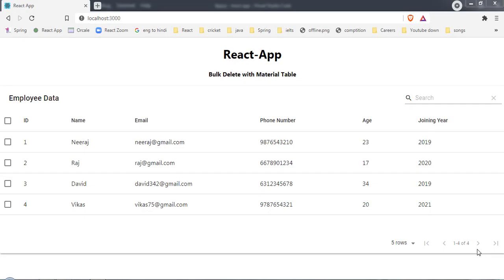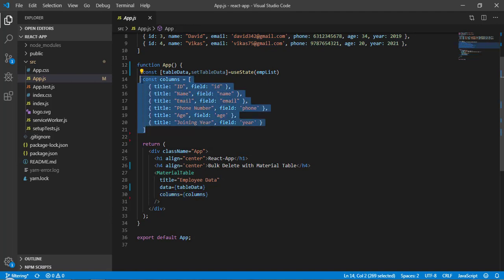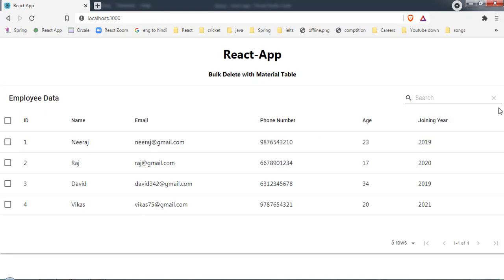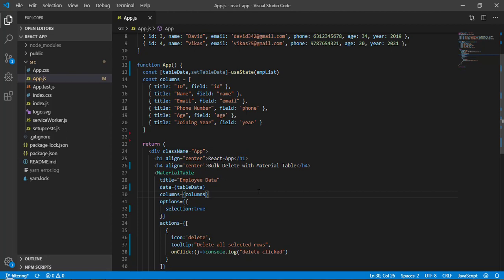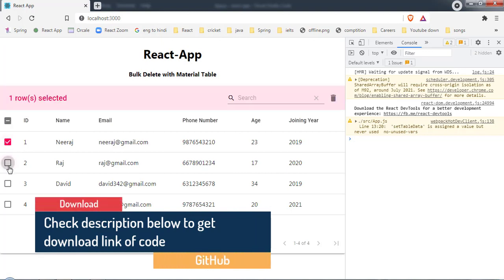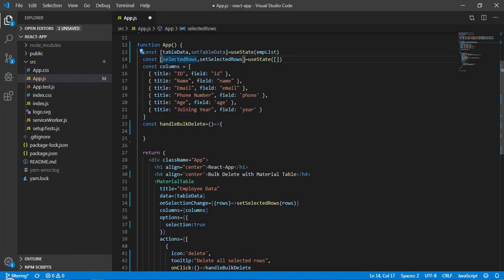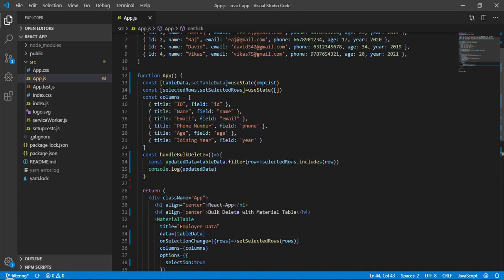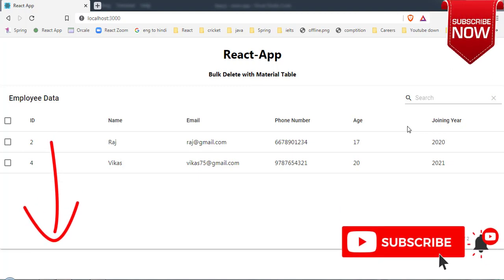16. Bulk Delete with material table | Material UI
In this video we go over:
- How to enable selection mode in material table and react
- How to delete multiple rows at once (bulk delete) or delete selected row
- How to add bulk delete action button in toolbar component

react, data, table, delete, multiple, rows, bulk ,material table